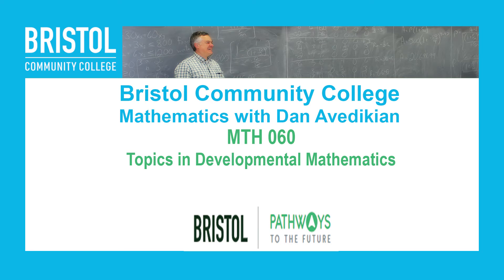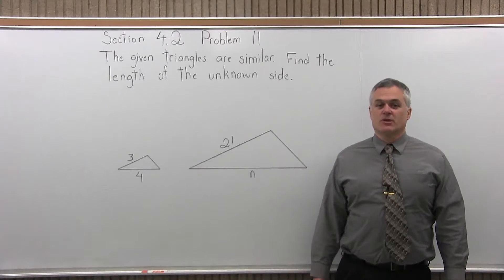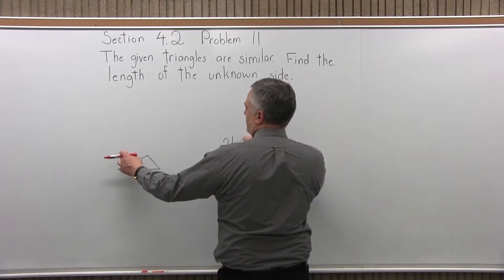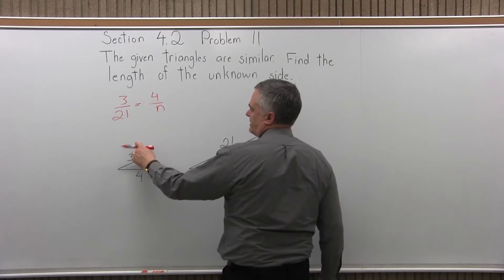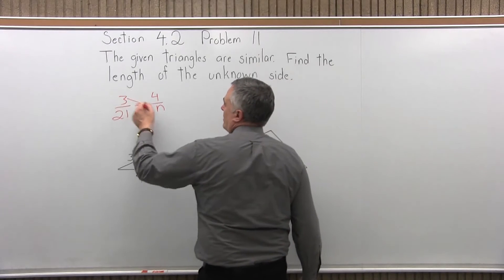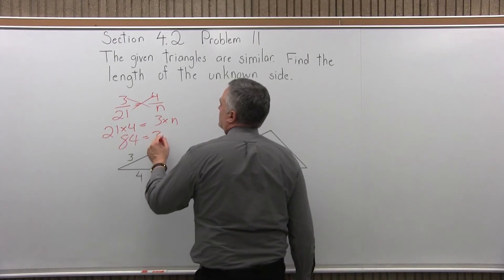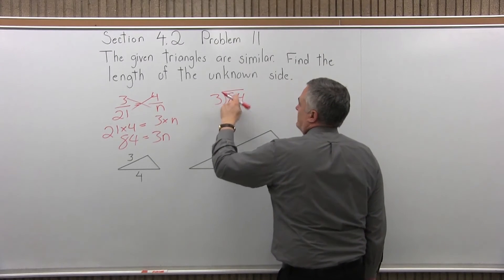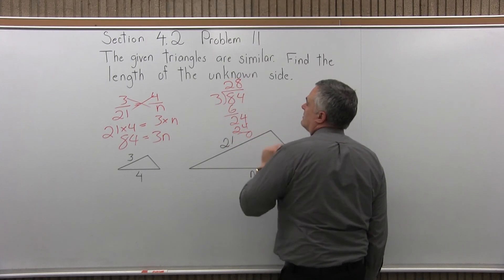MTH 060 : Section 4.2 Problem 11 - Mathematics with Dan Avedikian